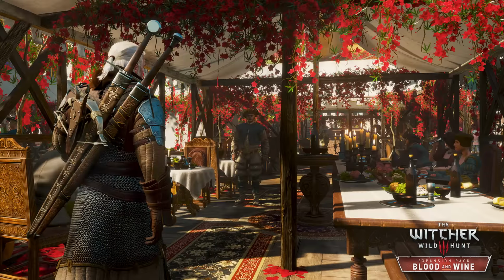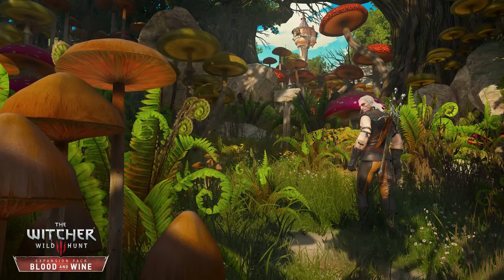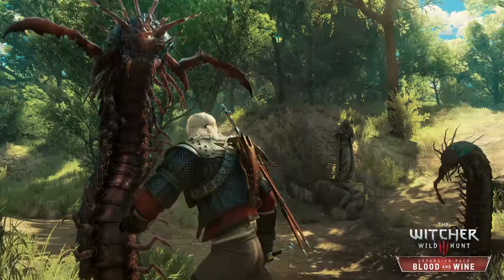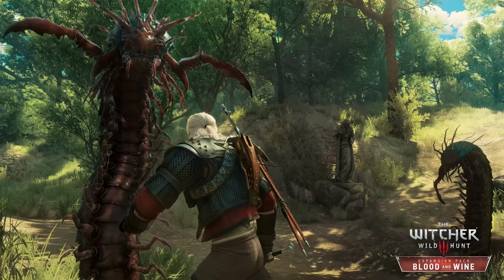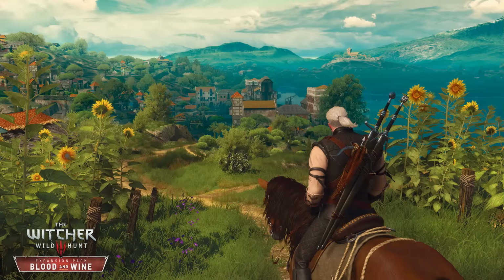Witcher 3: Blood & Wine DLC Info! Plot Details & New Screenshots!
CDPR released 4 new screenshots today and last week they revealed there Blood & Wine Cover Artwork!
Some of the screenshots hint towards the plotline, and i'm getting more and more excited with each new bit of info on the upcoming DLC!
NOTE: The Insectiods from the 4th screenshots are the Scolopendromorphs from the Witcher 1!

Enjoyed the video? As a new youtuber i could use all the help i can get!